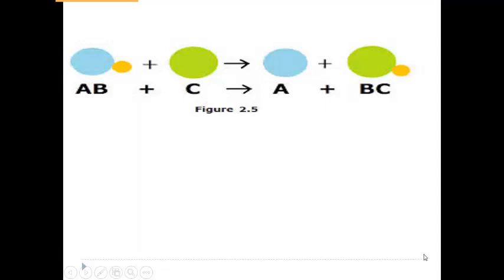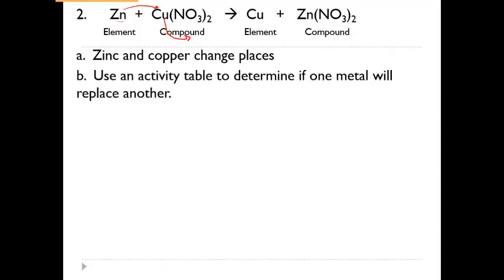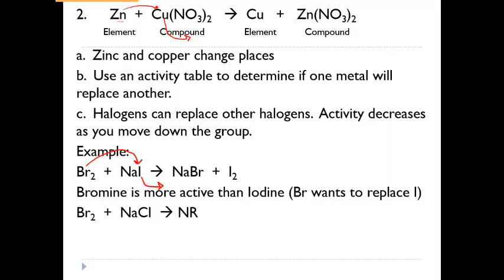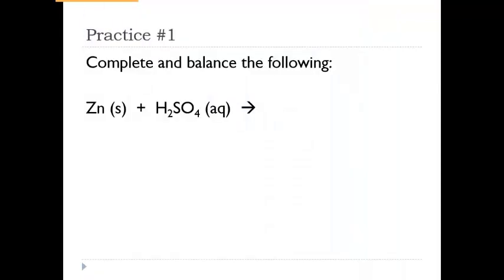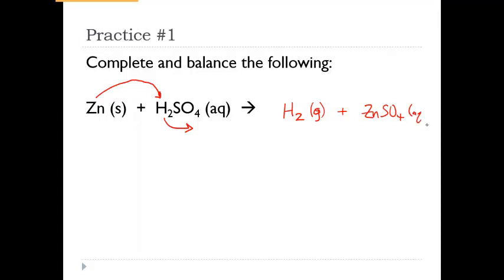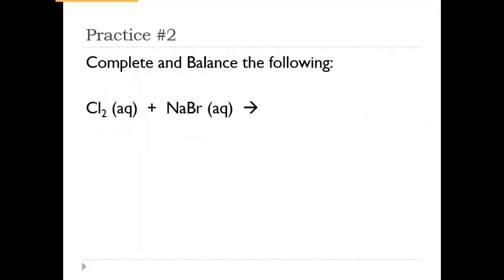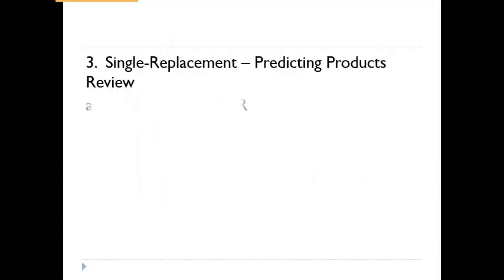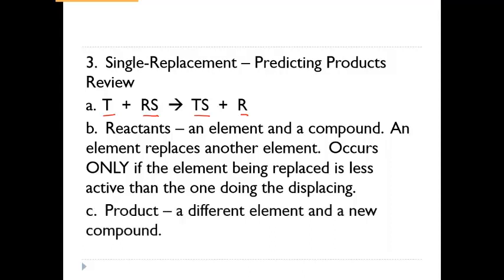Video 5 Single Replacement Reactions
This video will look at single replacement reactions.  The activity series chart will be discussed so that a reaction can be determined.